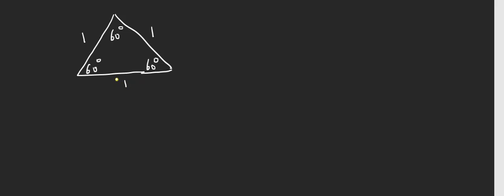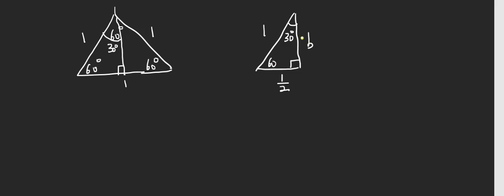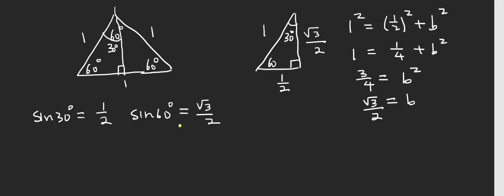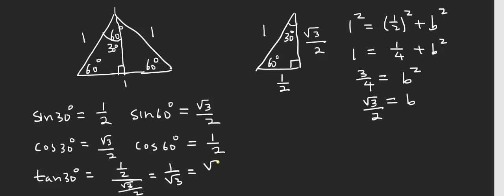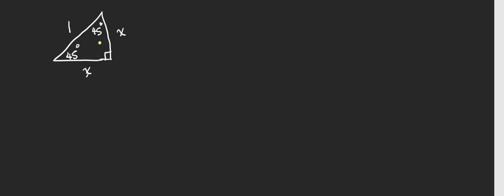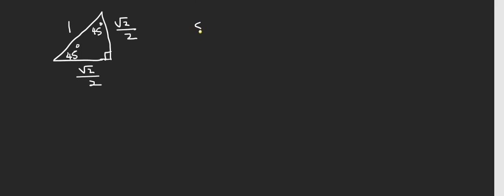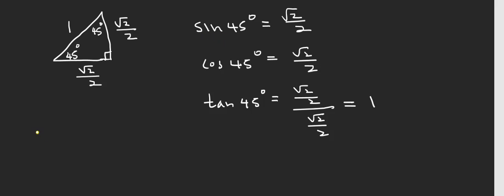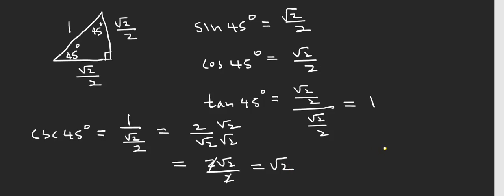[Precalculus] 30 60 90 and 45 45 90 triangles